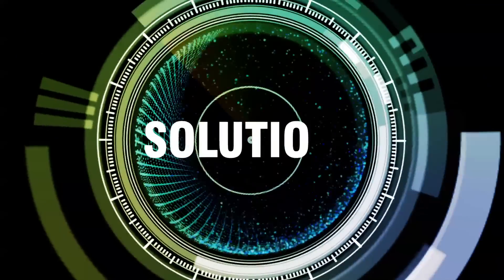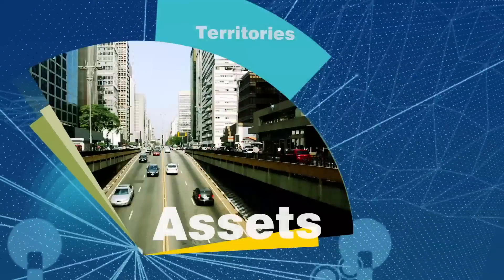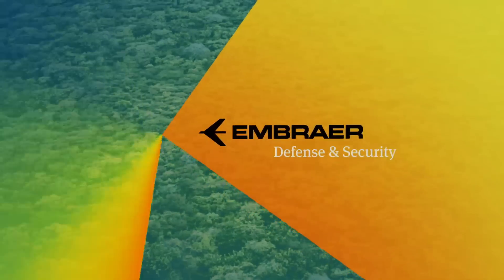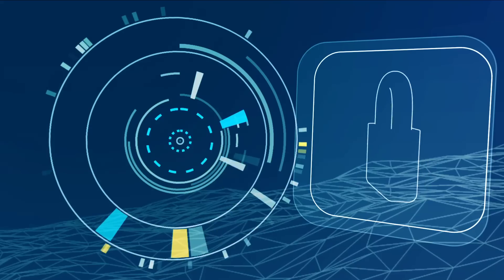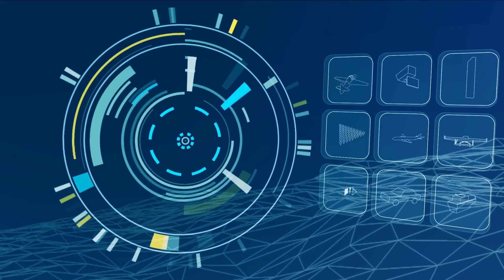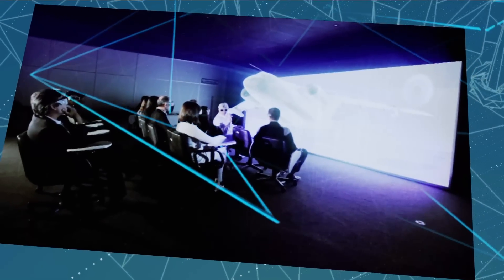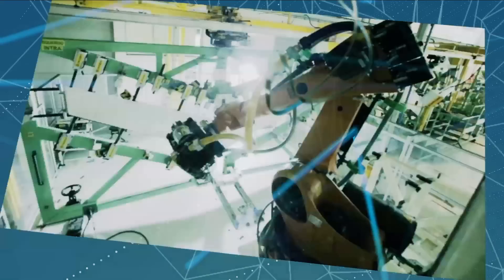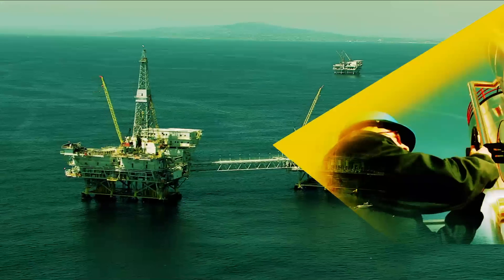EMBRAER DEFENSE & SECURITY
Aiming to protect and preserve the wellbeing of people, territories and assets, Embraer Defense & Security was born. A highly capacitated company which counts on strategic partnerships that allow it to develop integrated solutions with proven quality with results for clients, stockholders, partners and the society.

Our portfolio includes military airplanes, state-of-art radar technologies, unmanned aerial systems (UAS), and advanced information and communication systems, with applications in Command, Control, Communications, Computing, Intelligence, Surveillance and Reconnaissance (C4ISR).

Text:
Agência Ana Couto / João Marcos Massote

Screenwriter:
João Marcos Massote

Executive Producer:
Marcelo Ceron

Director:
Gustavo Minicucci

Animators:
Gabriel Bitar
Pedro David
Felipe Frazão
Marcelo Ceron
Felipe Minicucci
Gustavo Minicucci

Sound Designer:
Nova Onda